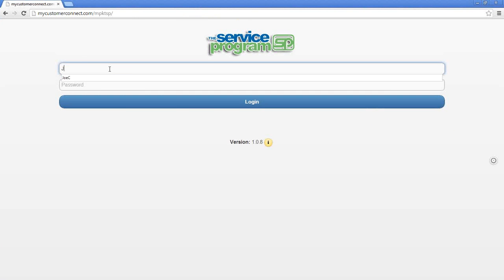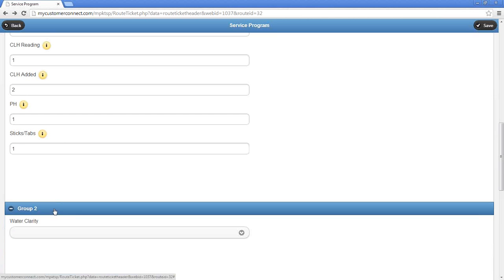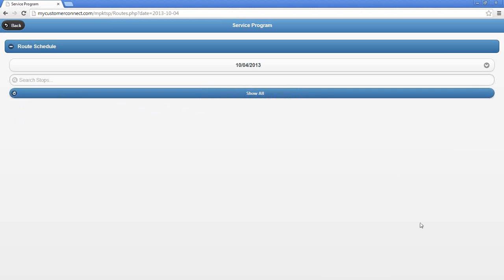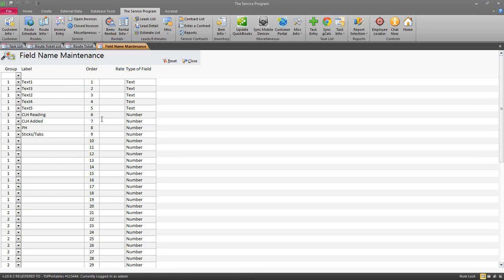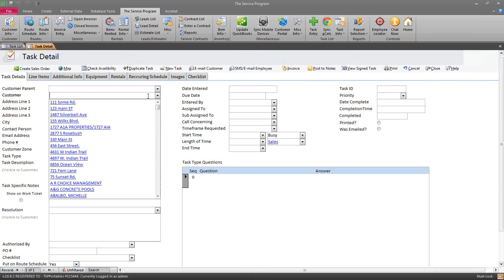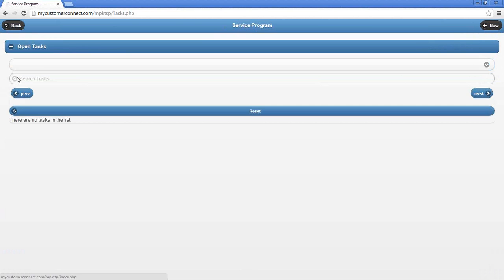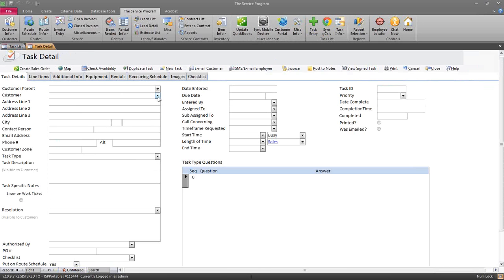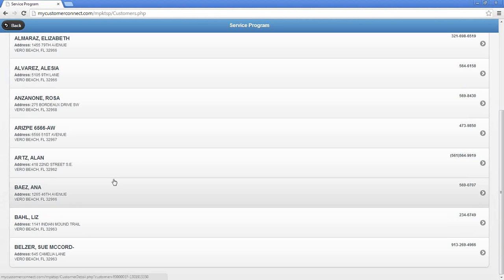2013 10 04 11 14 Mobile Device Class Friday AM Session